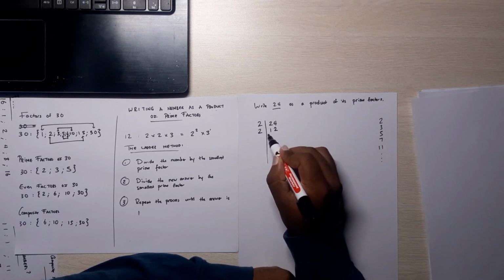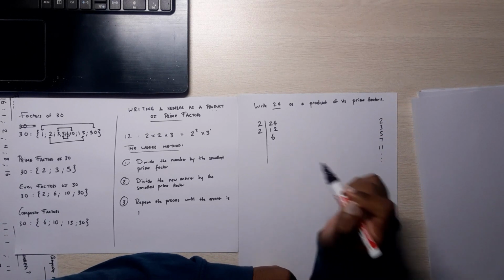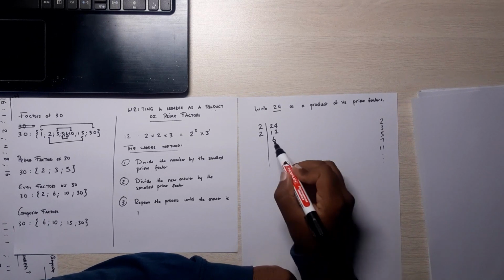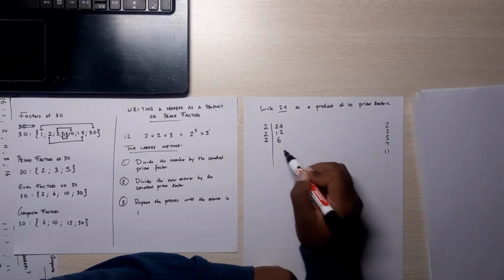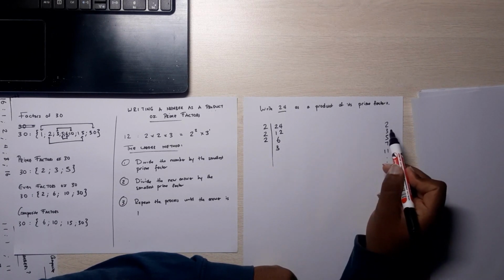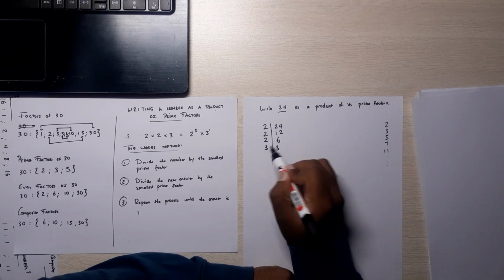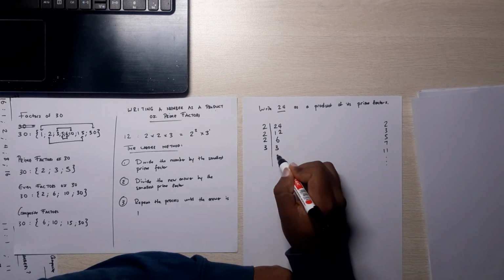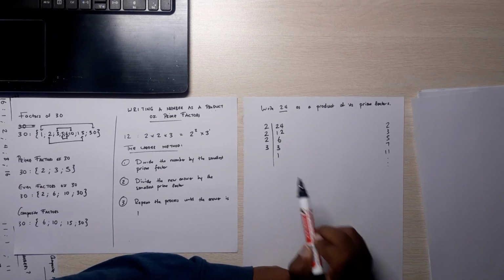Factors, Multiples, Prime and Composite Numbers